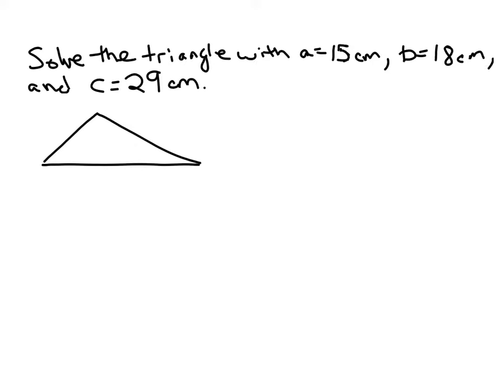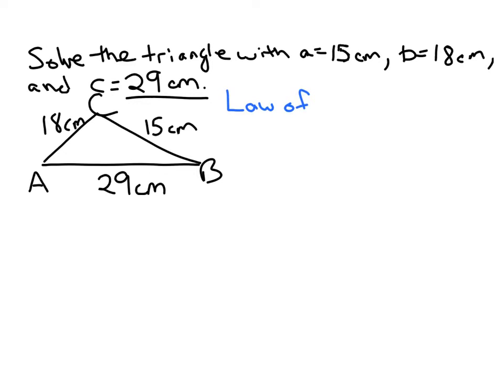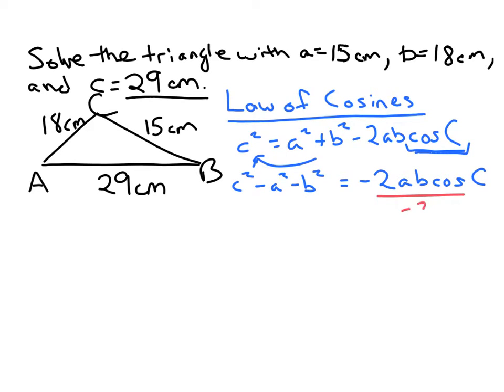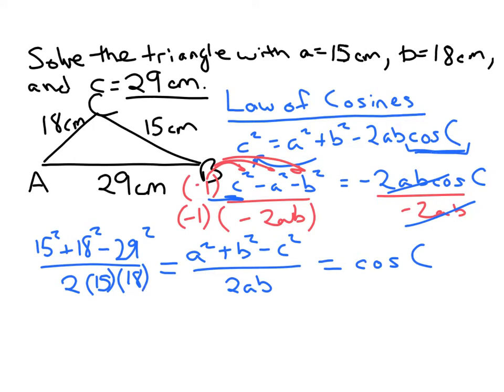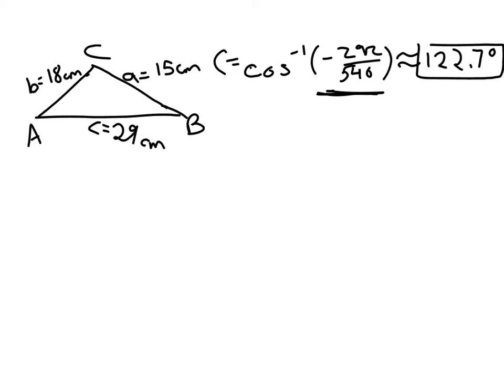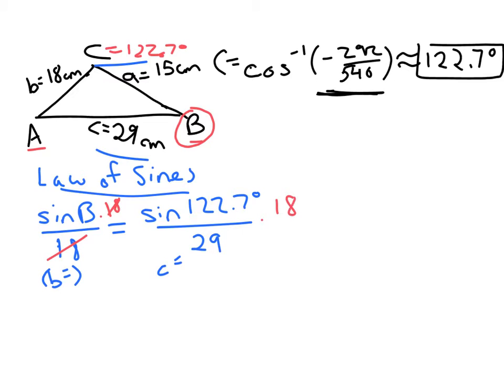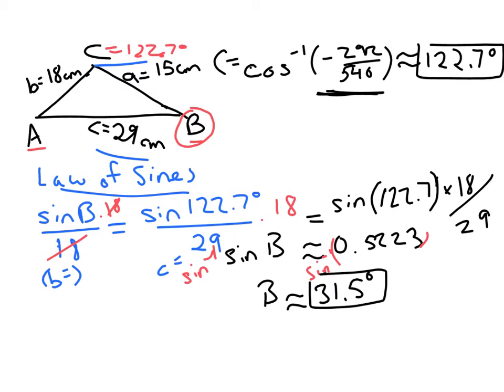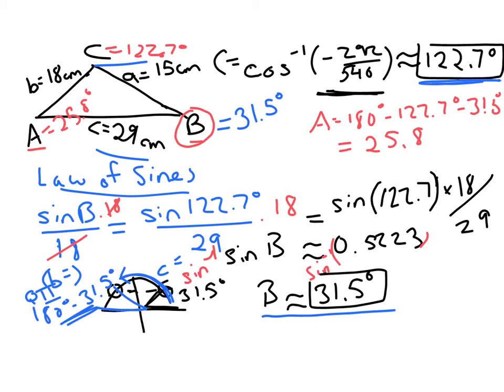solve triangle using Law of Cosines three sides